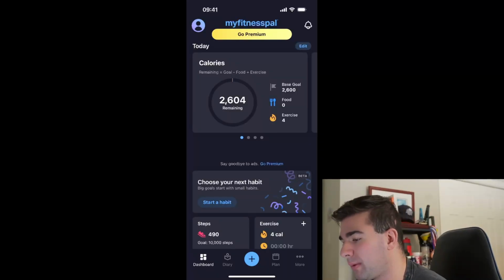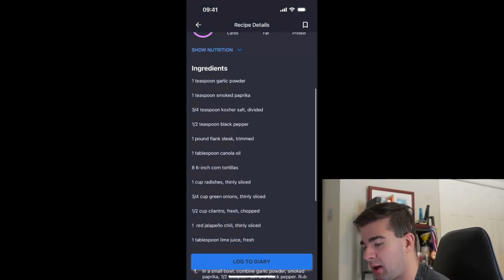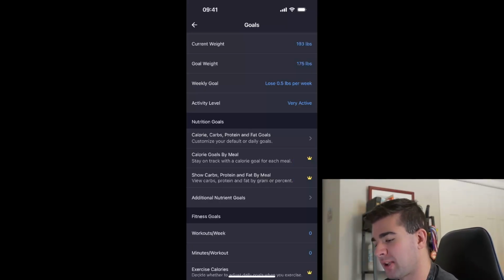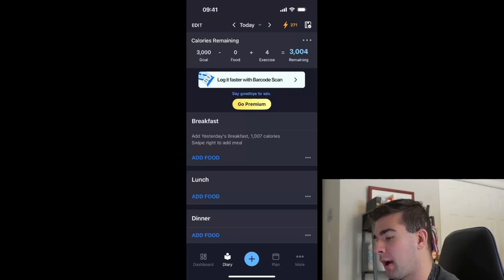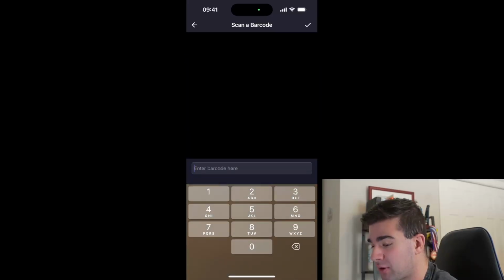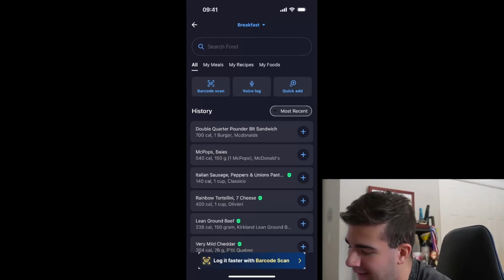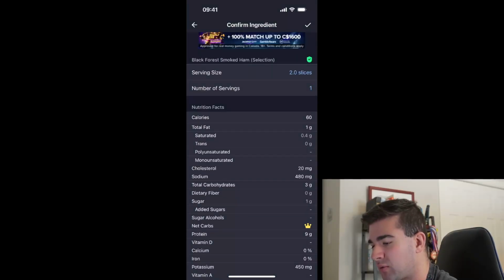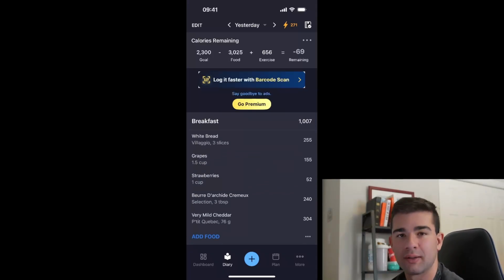how to use my fitness pal for beginners (full breakdown)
In today’s video, I break down exactly how to use MyFitnessPal from start to finish.
Whether you’re new to tracking or you’ve tried before and got confused, this video will show you everything you need to know:

✔️ How to create your MyFitnessPal account
✔️ Setting goals the right way
✔️ How to track your food and log meals
✔️ Adding recipes, snacks, and custom foods
✔️ Using the diary & completing your day properly
✔️ Tips to make tracking easy, consistent, and stress-free

By the end of this video, you’ll know exactly how to use MyFitnessPal to support real weight loss and lifestyle change.

My 90-Day Weight Loss Program is now available!
It includes full workouts, nutrition guidance, and a step-by-step plan to help you lose weight efficiently and keep it off.